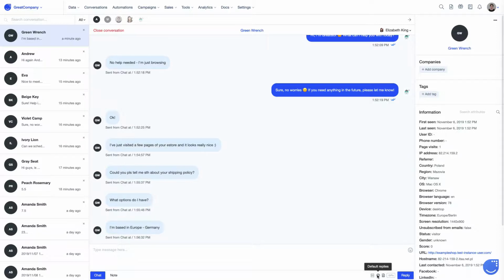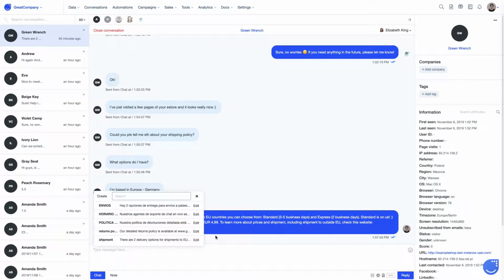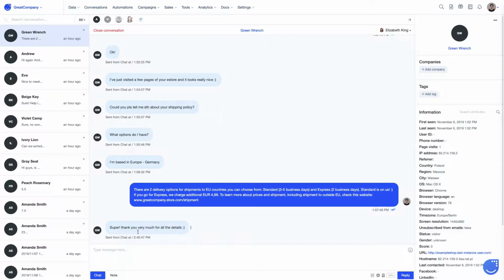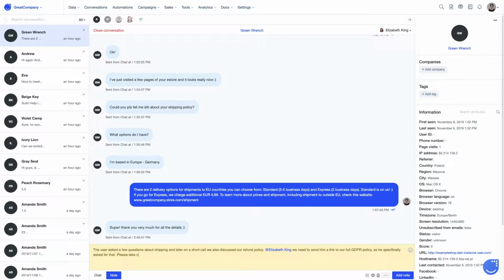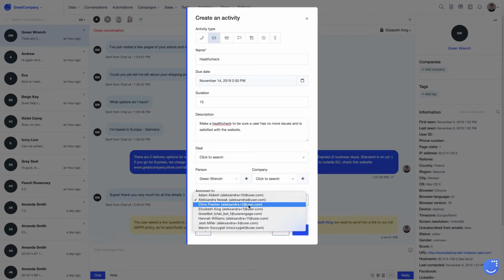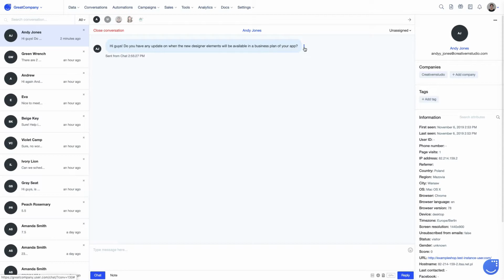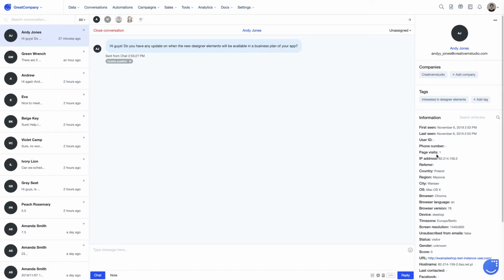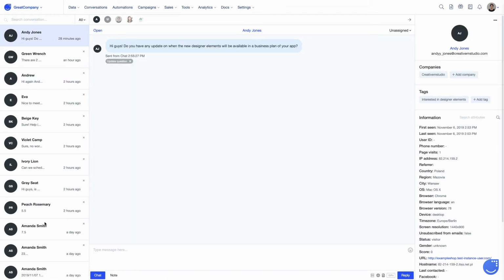Agents' work in user.com - best practices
This is a short summary of chat support agents best practices. Learn some hints on how to use the maximum out of the user.com Conversations section!